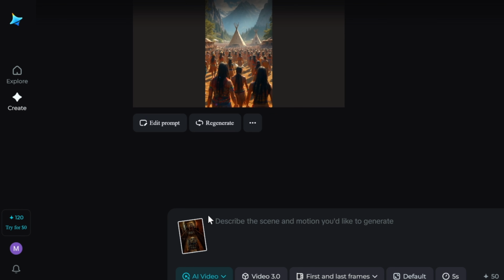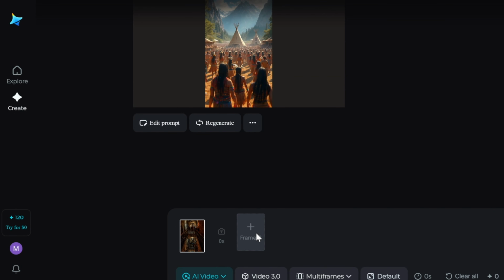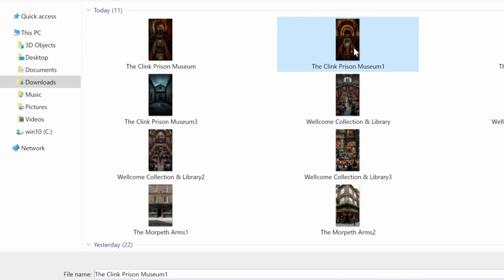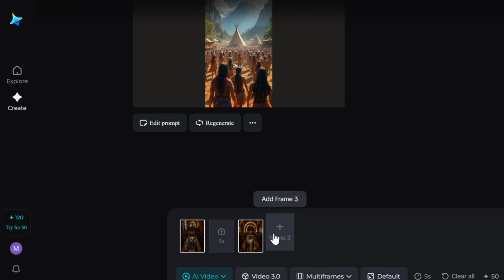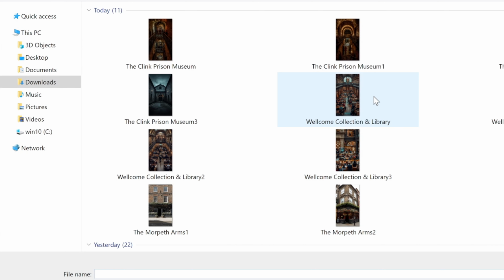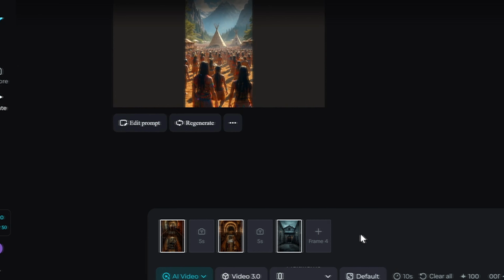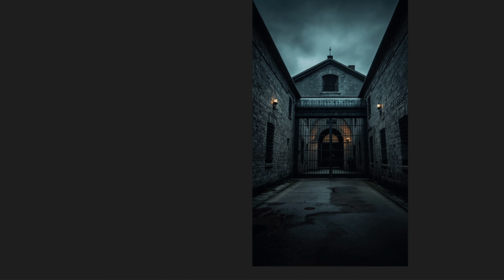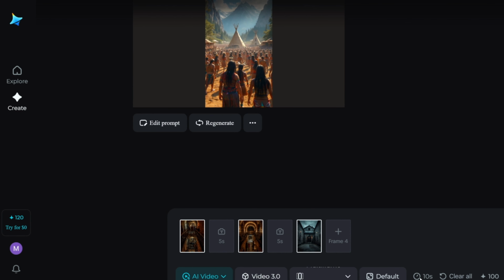Stunning Multiple-Frame AI Shorts with Dreamina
Discover how to make eye-catching multiple-frame AI shorts for free using Dreamina! In this video, I’ll guide you through signing up, using VPN access if needed, and exploring features like the First Frame and Multi-Frames options. With just a few uploaded images, you can create smooth AI videos with seamless transitions — perfect for creative projects like showcasing the Clink Prison Museum in London.

If you’re looking to create professional AI shorts quickly and for free, this tool is definitely worth trying.